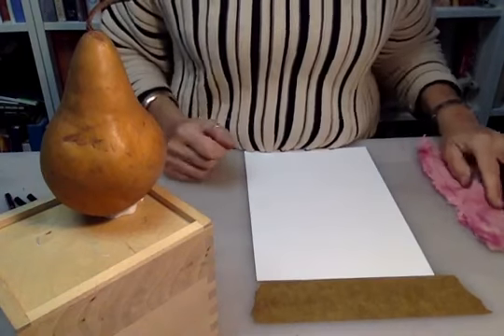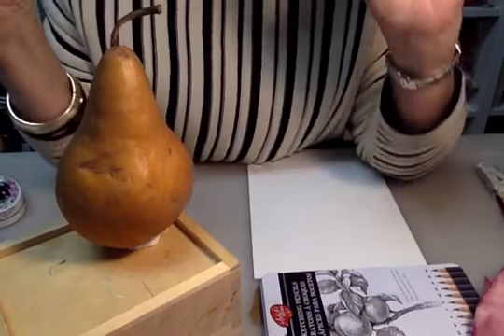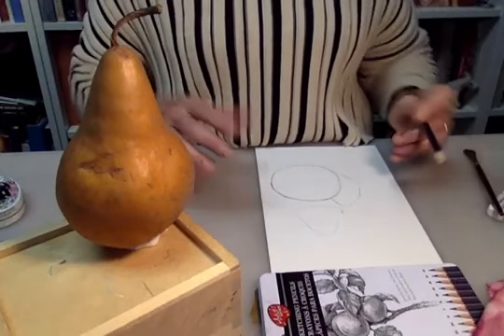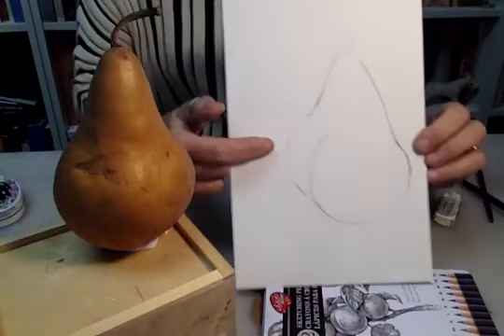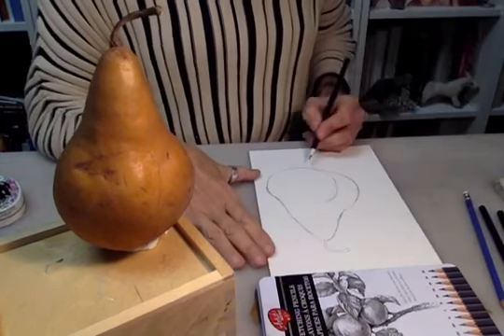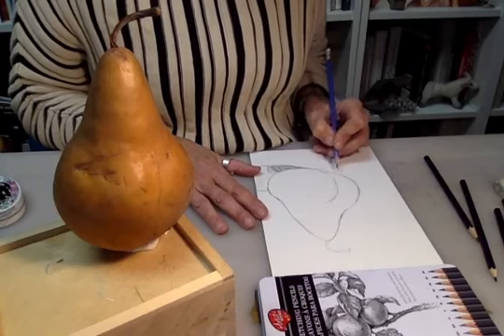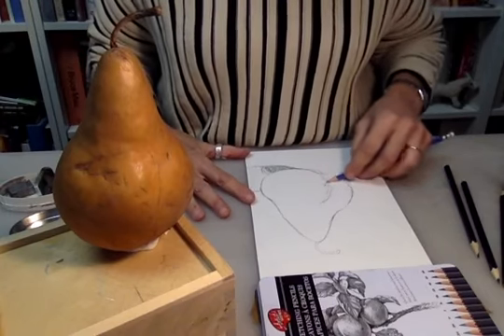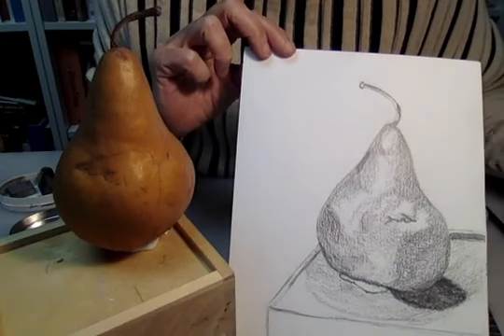Drawing and shading a pear